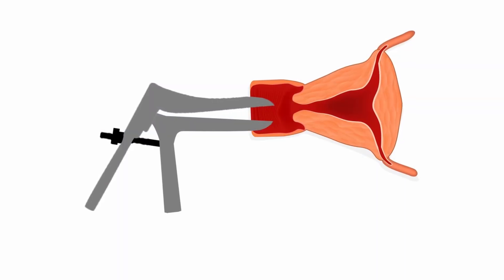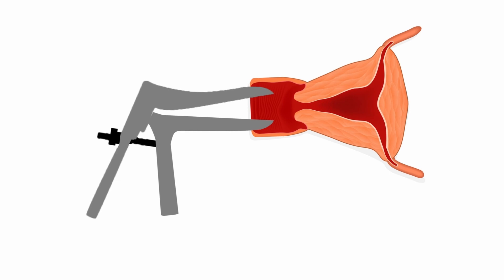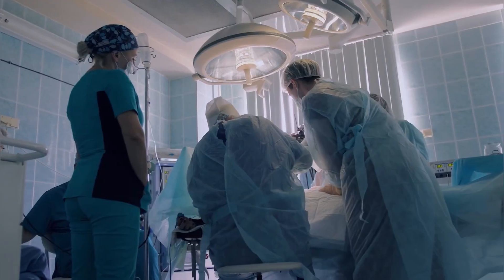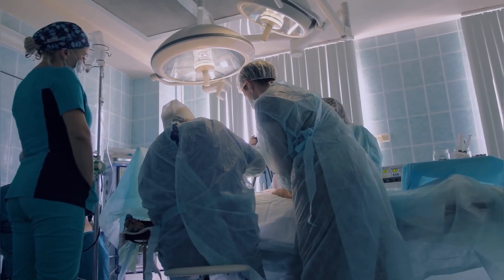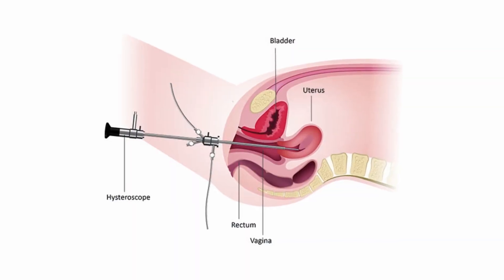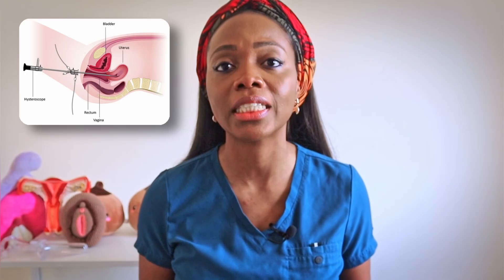How cervical polyps are diagnosed and treated. Cervical polyps miniseries - conclusion.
Here’s an overview on how cervical polyps are diagnosed and treated as the final part of the cervical polyp mini-series. I hope you find the series helpful and it reassures you about cervical polyps. If you have are worried about anything regarding this condition, please see your doctor for the help and support you need and deserve.

Time stamps:
00:00 How are cervical polyps diagnosed?
00:33 Treatment options
01:30 What happens to the samples?
01:57 Summary and outro

Images kindly illustrated by Miss Rahma Sesay